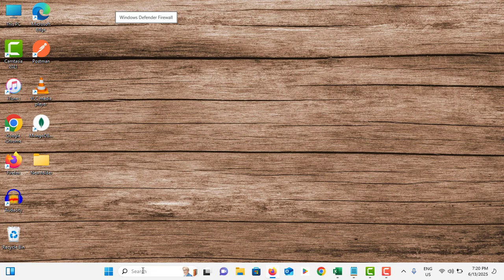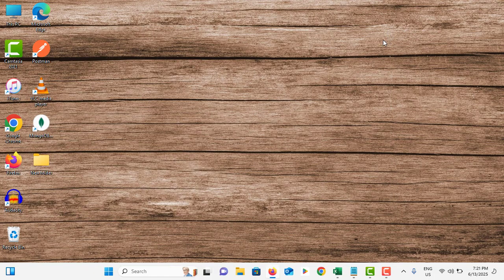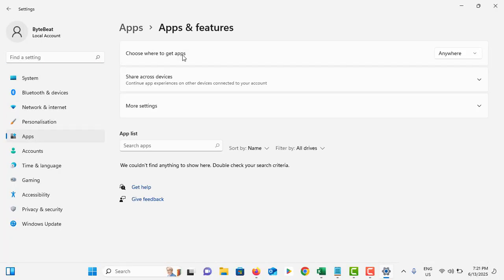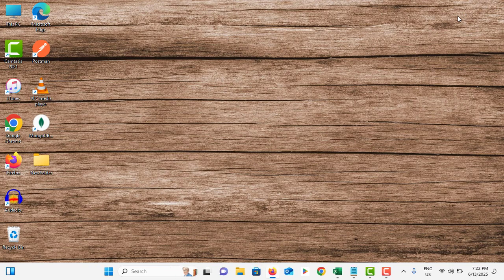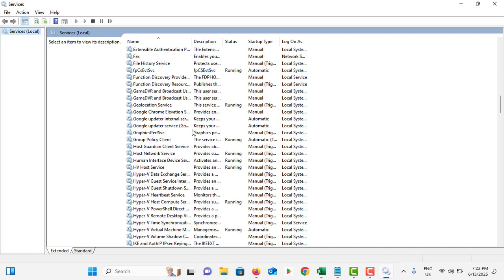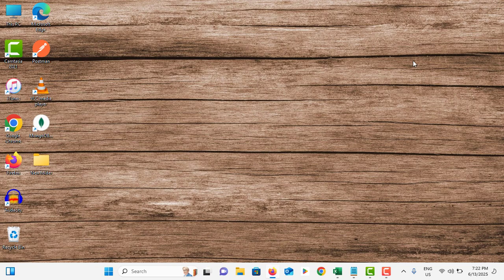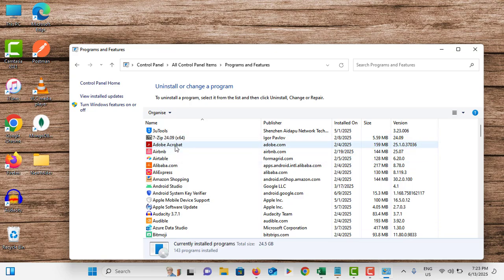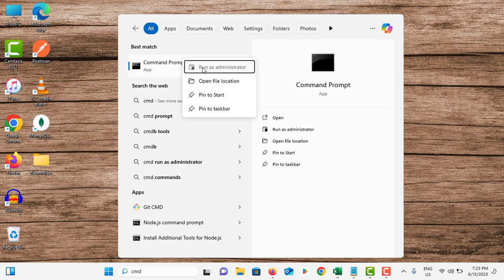How to Fix Windows Security Not Opening in Windows 11 | Defender & Security App Won’t Open Fix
Having trouble opening Windows Security on Windows 11? This video will show you exactly how to fix Windows Security not opening, Windows Defender not launching, and blank or unresponsive Security apps. Whether you're facing issues after an update or suddenly can't access your protection settings, follow these steps to resolve it fast!

🔧 Works for:
• Windows 11 Security Not Opening
• Defender Not Launching
• Windows Security Blank Screen
• Fix Security App Crashing

📌 Stay protected and get your system back to normal in minutes.